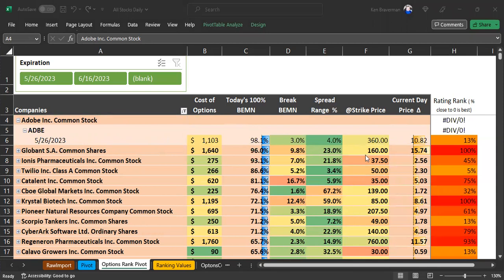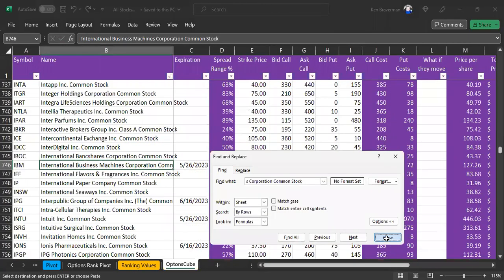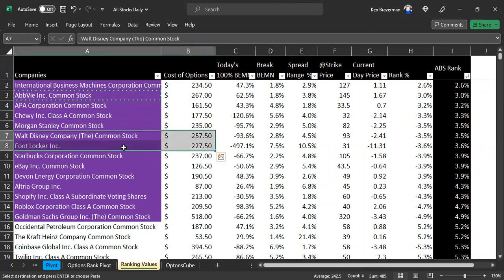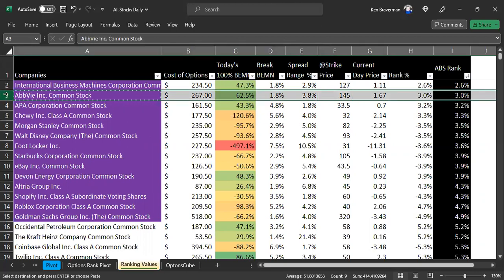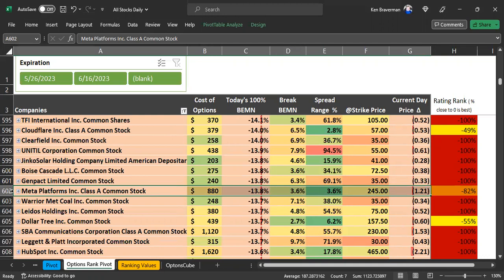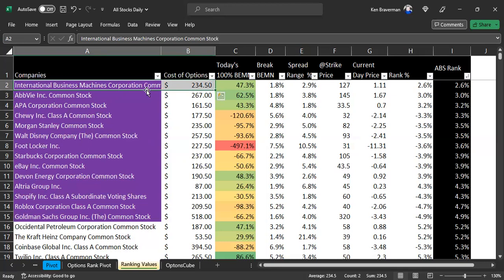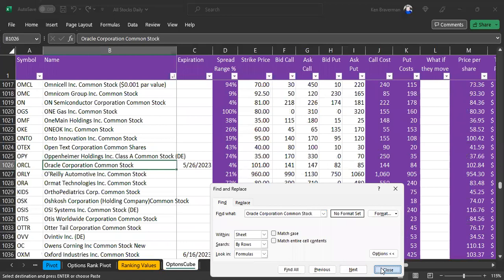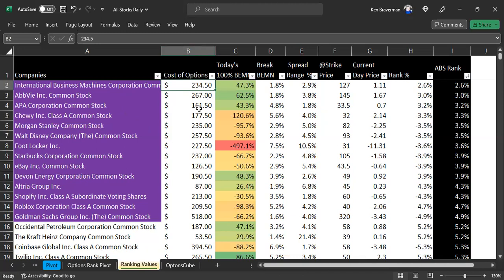Kens Stock Options Straddle Podcast 5-20-23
The stock options algorithm has some suggestions for companies and provides a ranking and rating.